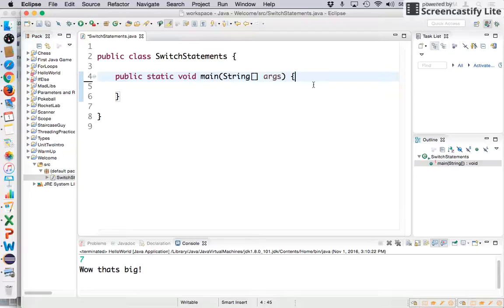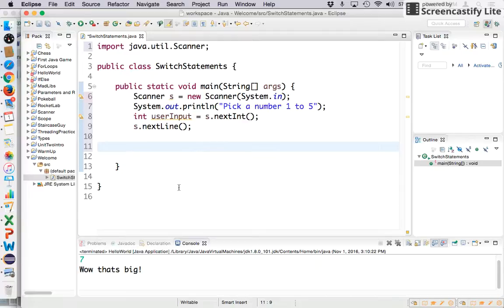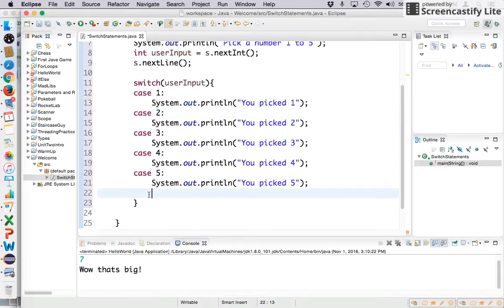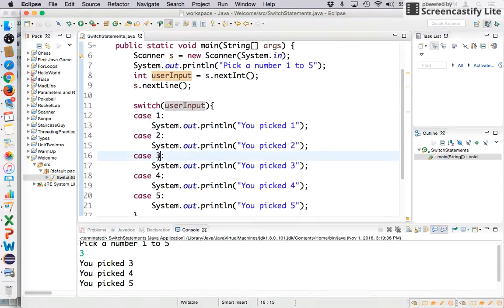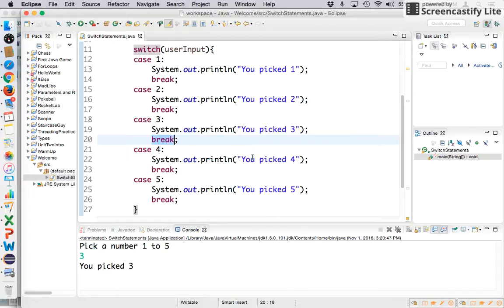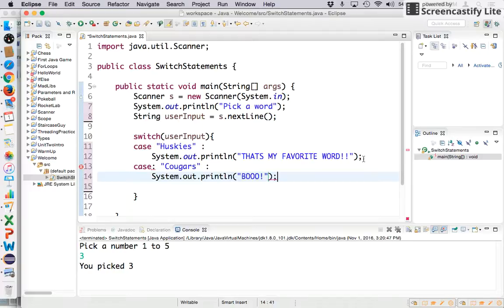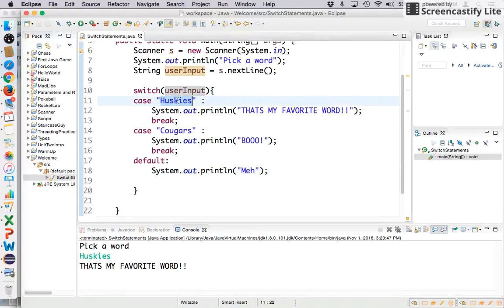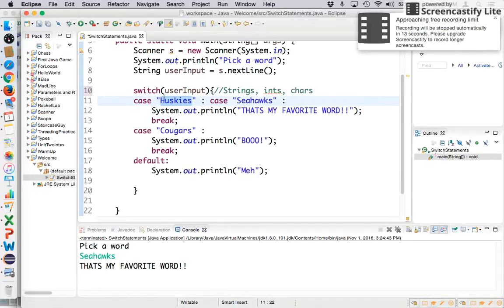Java Switch Statements